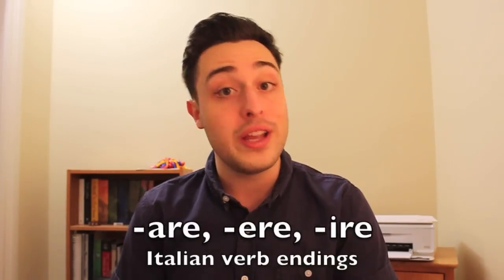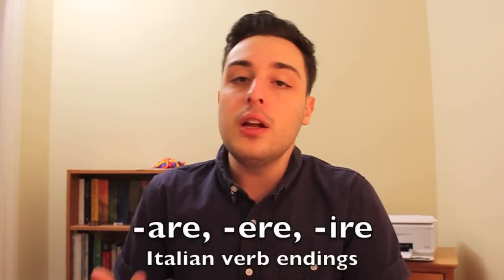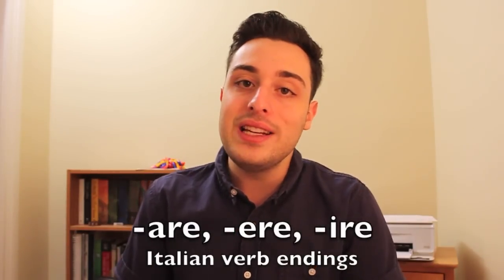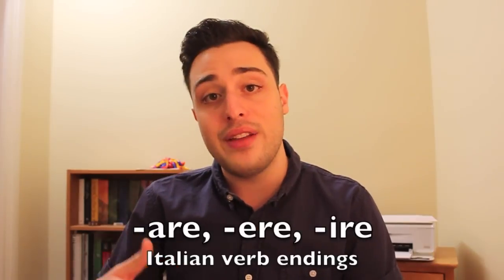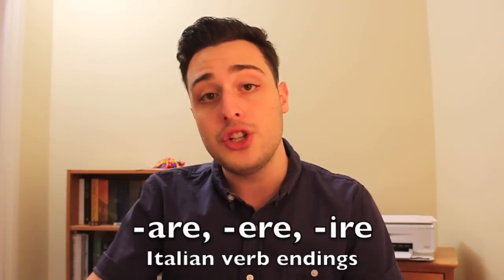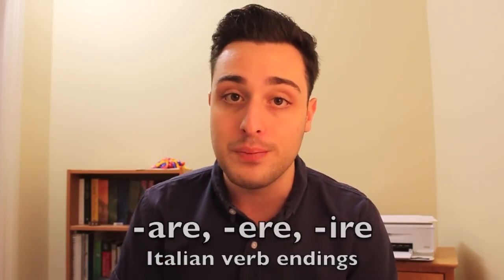Learn Italian Ep.21 - The Imperfect Tense | Grammar Basics 4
The Italian Imperfetto, or Imperfect Tense.

In this video, you'll learn the Italian Imperfect Tense. Yet another very useful tense and one you can use when talking about things you "used to" do in the past!

Funnily enough, I'm uploading this 4th episode exactly a year (and a day) after my first Grammar Basics video was uploaded. Never expected to have such a positive response from the Grammar Basics series! Big thanks to everyone who watches them and all of my videos!

Always remember to SPREAD THE LOVE!